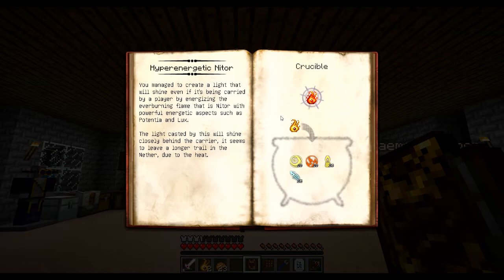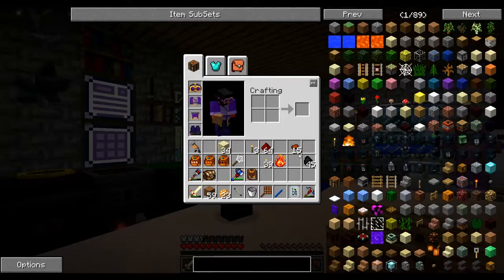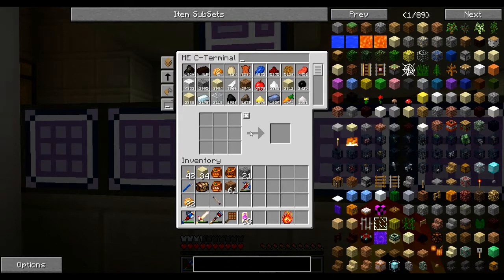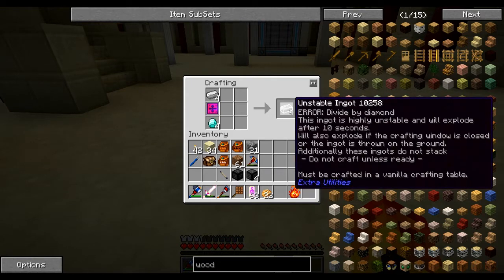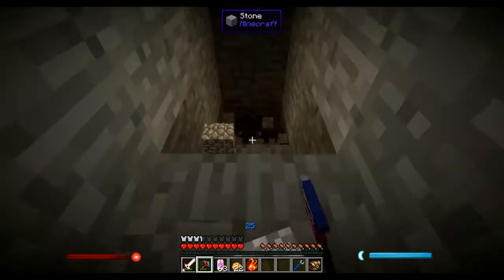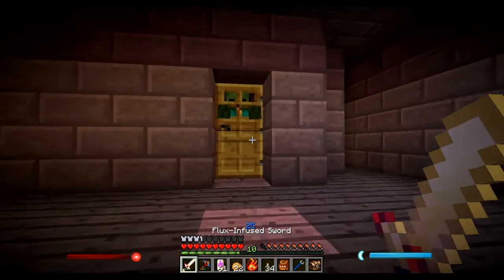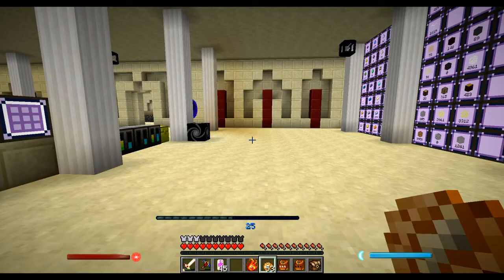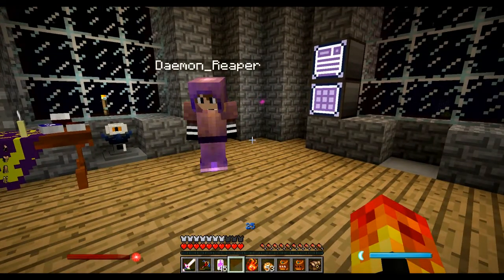FTB Server - Season 3 Part 34: The Deep Dark